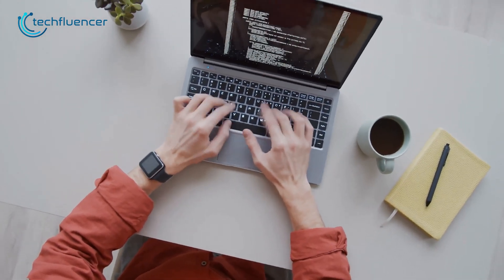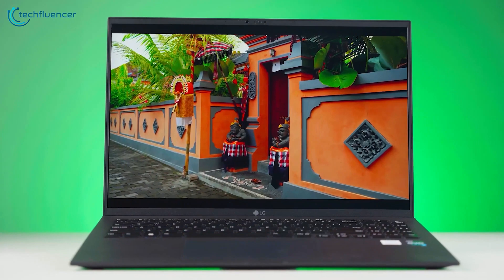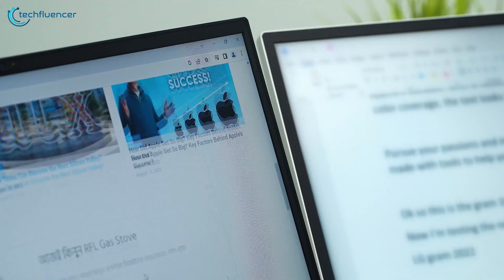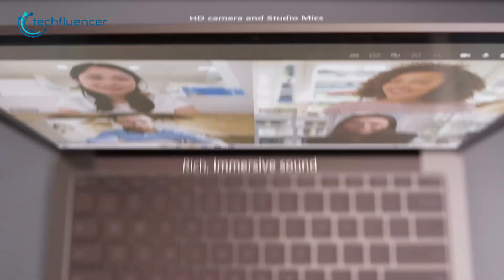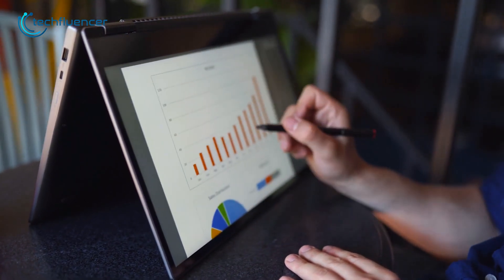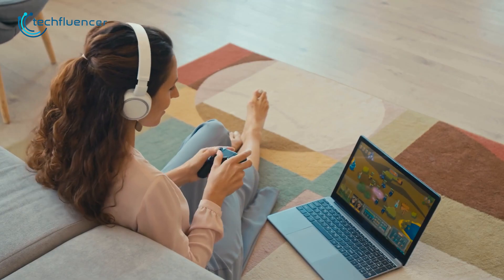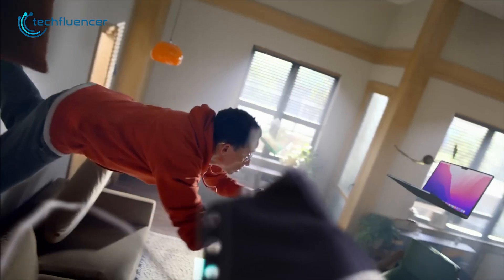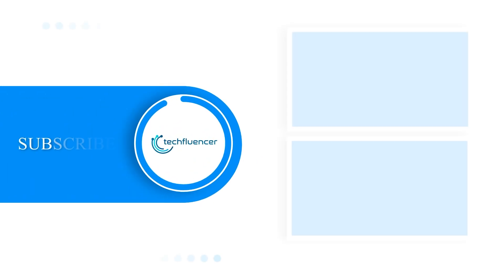7 Best Laptop for Programming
Best laptop for programming can be really easy to find if you have a decent knowledge of laptops. But with tons of different options to choose from, buyers might often get confused. So to make it easier, here are our top 7 picks for you.

***Intro, Outro & Animation Credit:
10.Studio